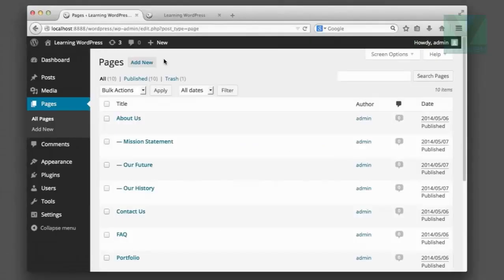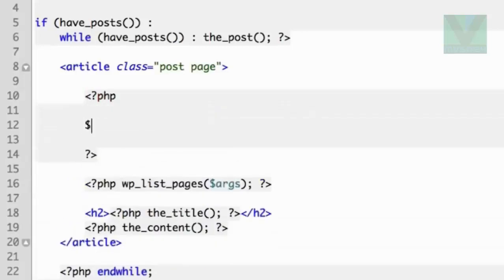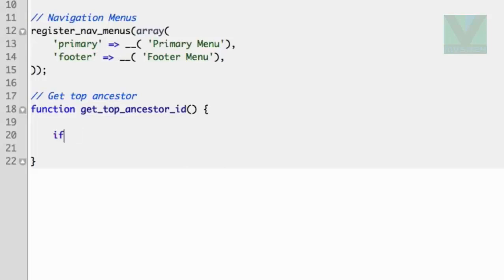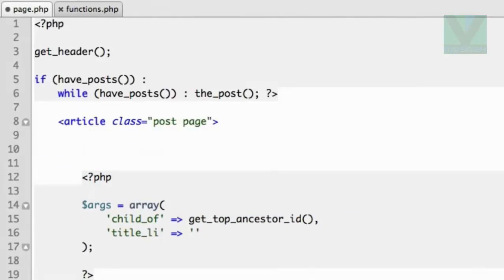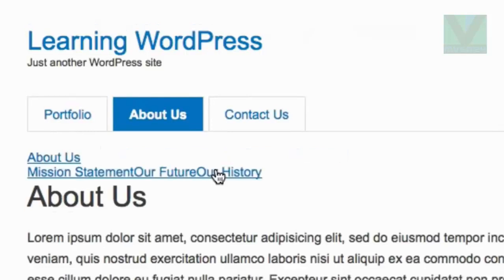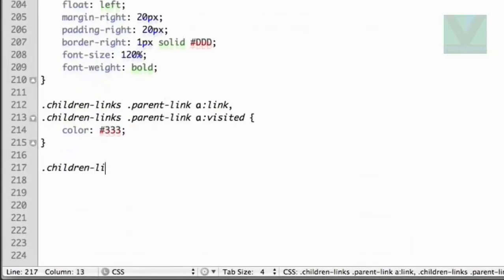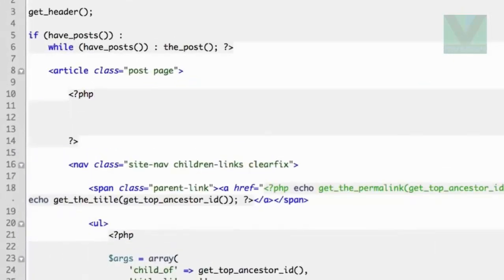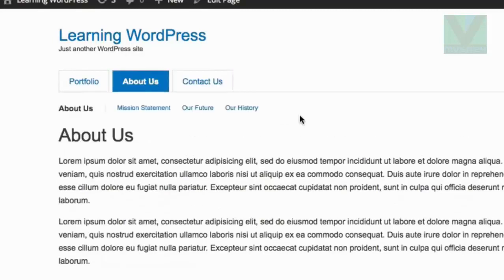Wordpress theme development tutorial Part-6_WordPress Child Page Menu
Hi guy's! This is Part-6 of Wordpress theme development turorial A to Z! You can learn here How to make WordPress Child Page template!

Related Wordpress theme development tutorial Keywords:
"Wordpress"
"Wordpress theme development tutorial"
"html to wordpress tutorial"
"wordpress template design tutorial"
"wordpress templating tutorial"
"wordpress tutorial"
"wordpress tutorials for designers"
"wordpress web design tutorial"
"wordpress web development tutorial"
"wordpress website tutorials for beginners"
"wordpress theme development"
"wordpress tutorial"
"create my own theme"
"freelance wordpress"
"homepage wordpress"
"how make a website"
"how make website"
"how to do website"
"how to get website"
"psd to wordpress"
"psd wordpress"
"web design"
"web page development"
"web page tutorial"
"webdesign wordpress"
"wordpress cms"
"wordpress development"
"wordpress joomla"
"wordpress layouts free"
"wordpress specialist"
"wordpress theme development"
"wordpress tutorial"
"wordpress webdesign"
"wordpress webpage"